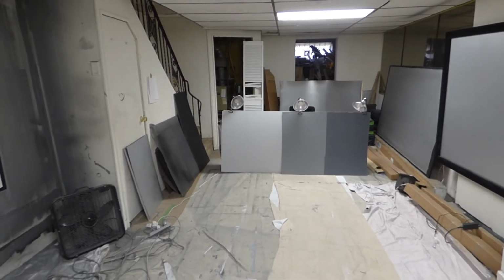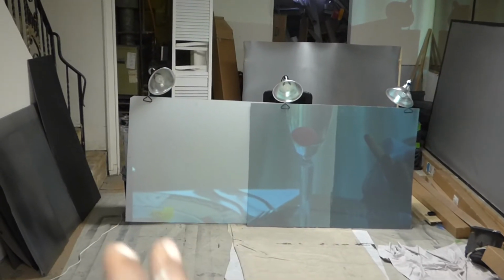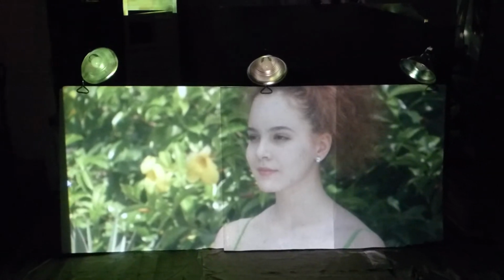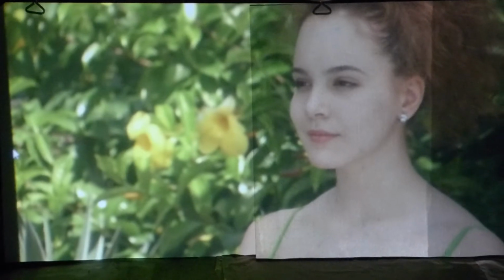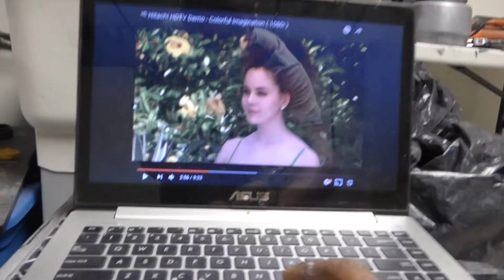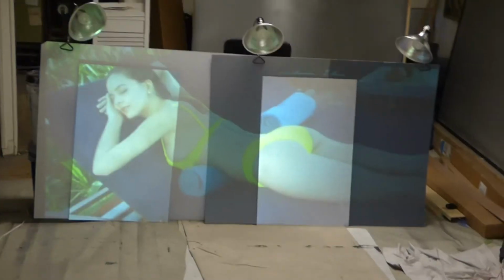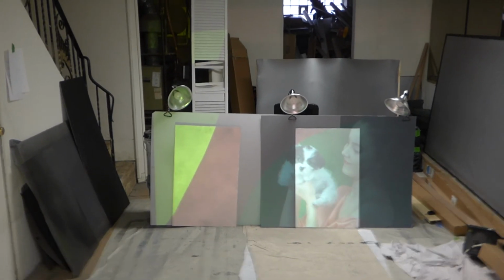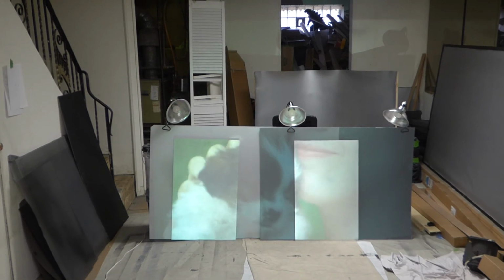SCREEN PAINTS VS OUR NEW TECHNOLOGY IN PROJECTION SCREENS WHICH ONE BETTER?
Our new technology in screens and blackout cloth are beyond the old technology in screen paint that will your your picture a dirty and dull look to your picture. Why spend the money for a good projector just to only get 20% or 30% of your projector performance.